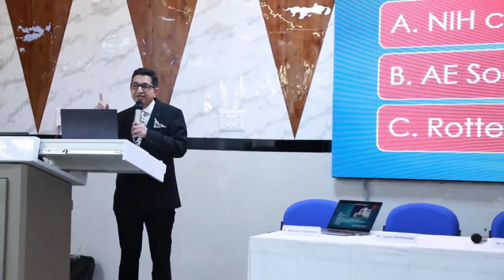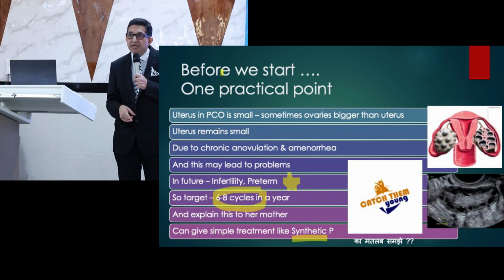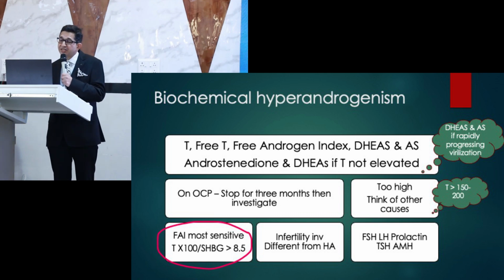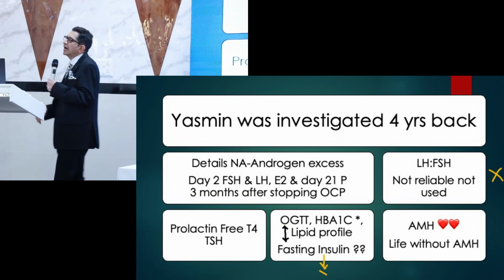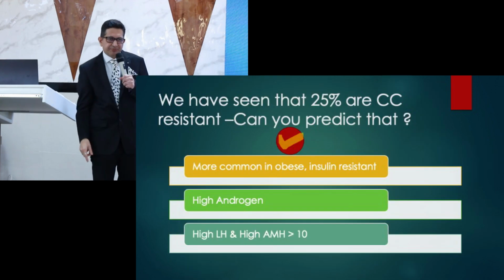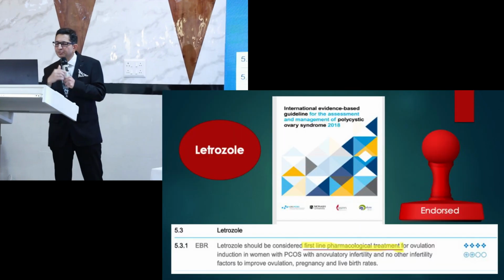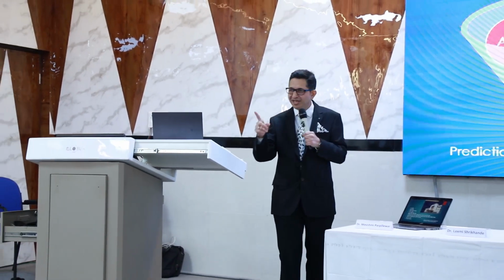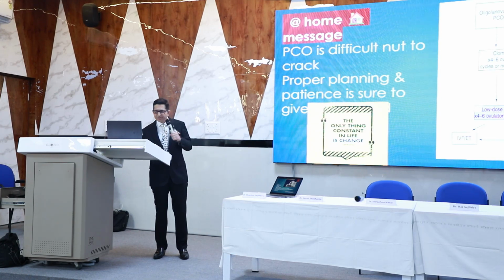Step wise management of PCO in Infertility